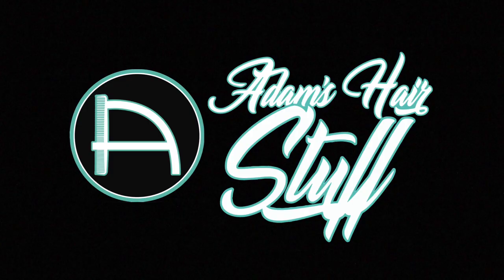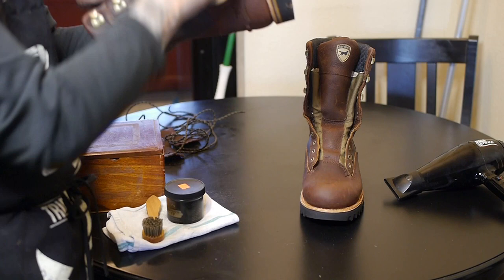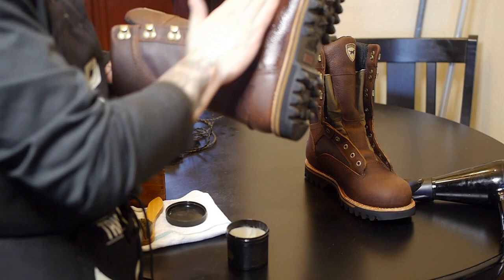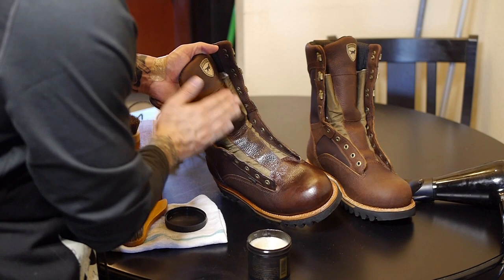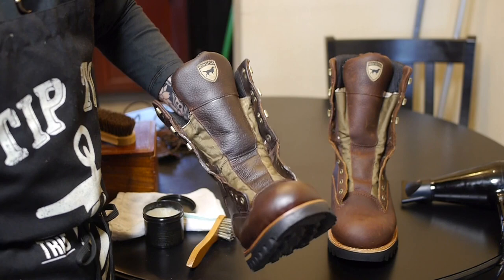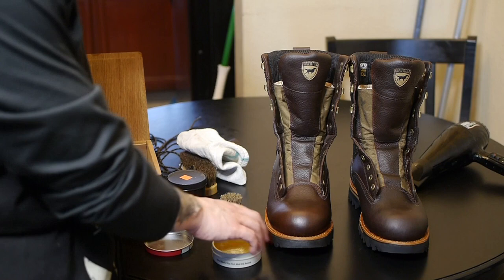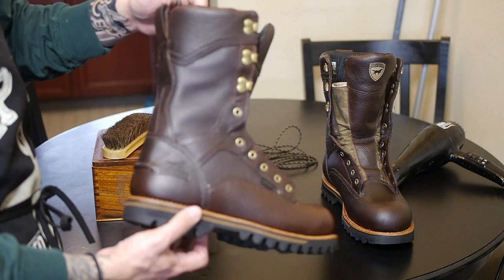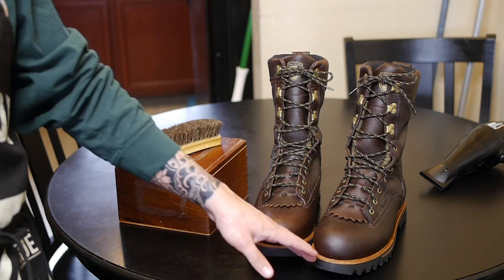How To Condition New Leather Boots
In this video I go over my process on how I like to condition a brand new pair of boots.

Obenaufs Heavy Duty LP
Red Wing All Natural Leather Conditioner

Amazon Store:
Grooming Products
ECD Items
Hair Products
Shaving Products
Barber Equipment
Camera Gear
Styling Tools
Skin Care